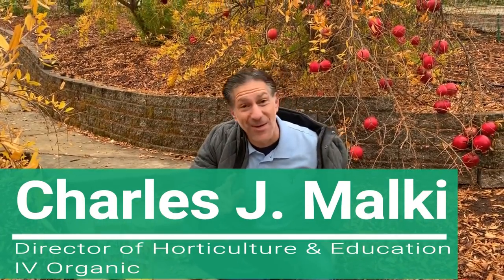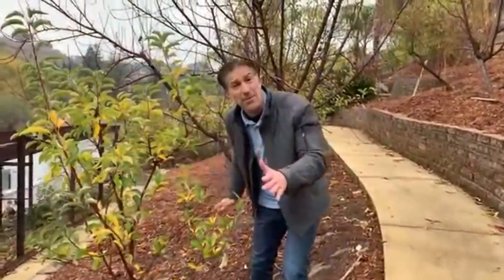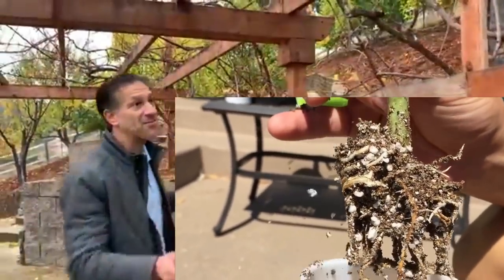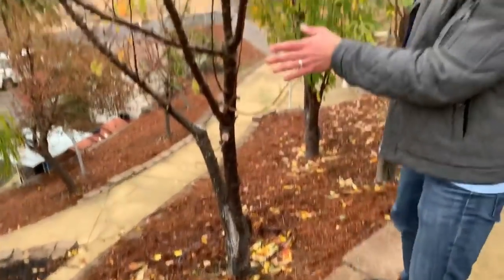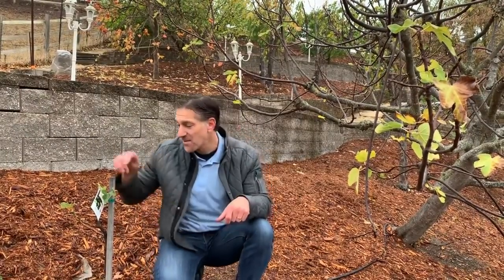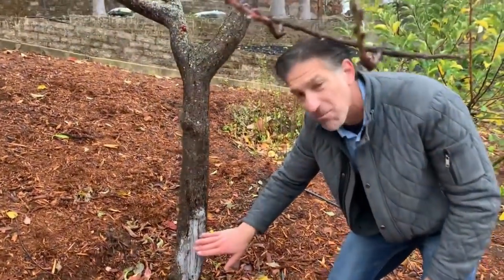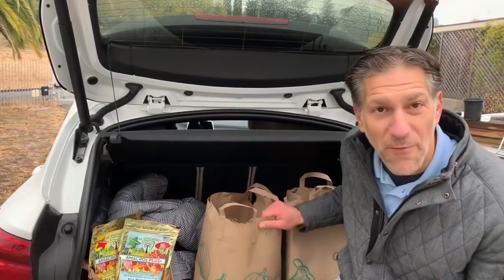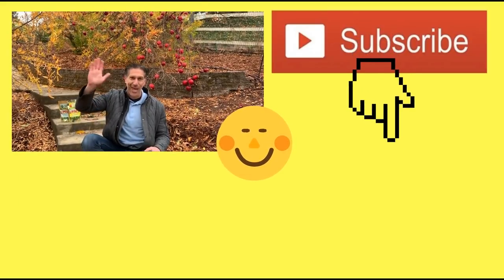Bay Area Fruit Tree Orchard | Backyard Orchard | Urban Food Forest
tours a backyard fruit tree orchard he personally planted approximately 10+ years ago in the Bay Area, Walnut Creek, Northern California Zone 9B Grow Zone in early December. Checkout the varieties of cherries, figs, citrus, pomegranates, olives, persimmons, apples—and SO MUCH MORE that supply year-round delicious & nutritious foods every month of the year! ENJOY!

Please, share this (copy & paste) link with your friends & family on Facebook, Twitter &/ or Instagram.  Thank you ALL for your support!